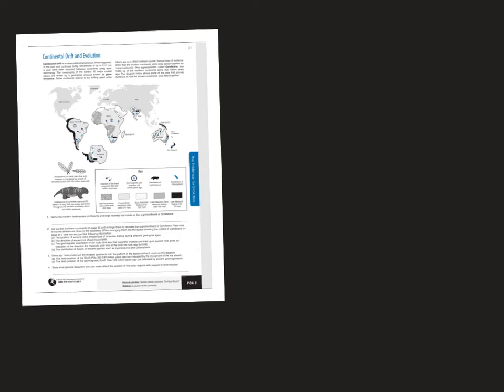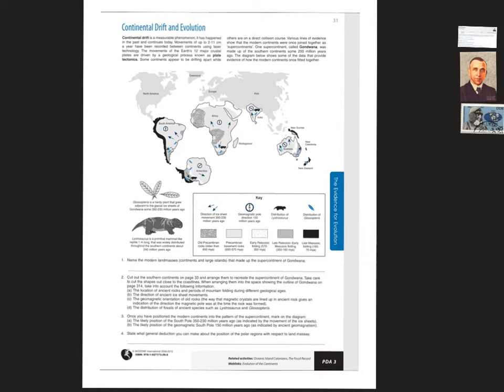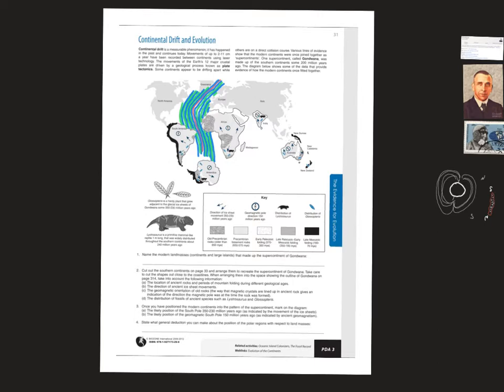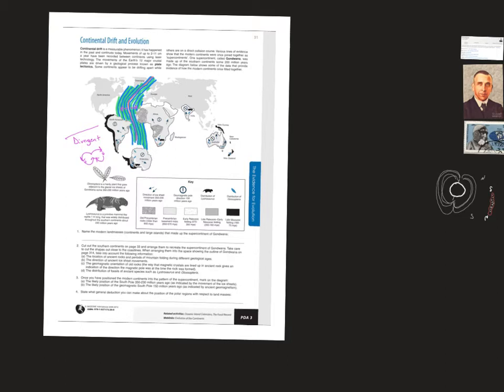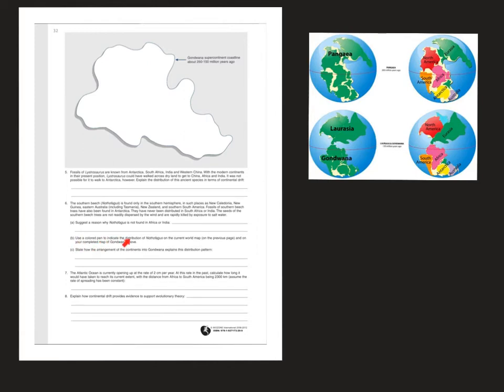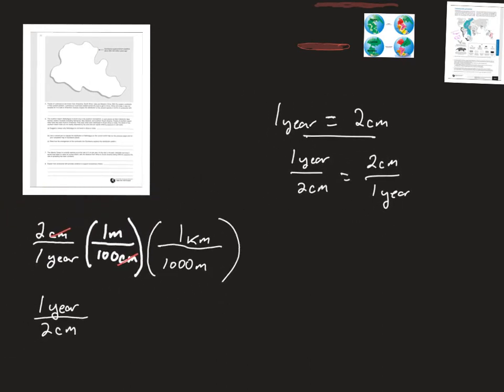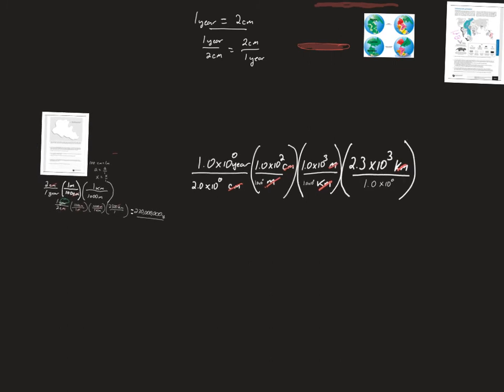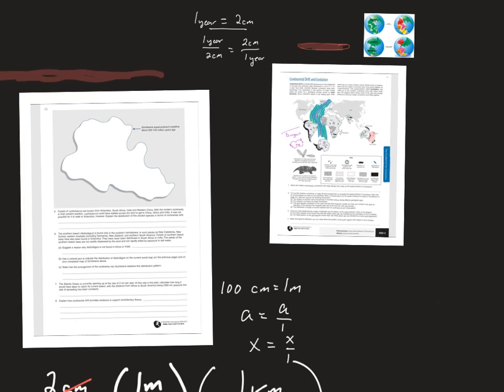Spring break Evolution Unit 1 continental drift